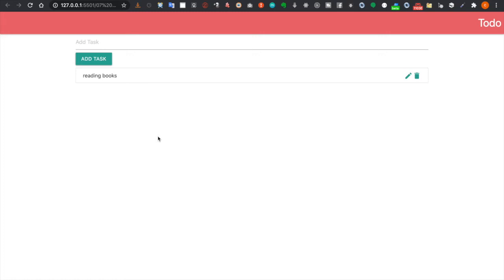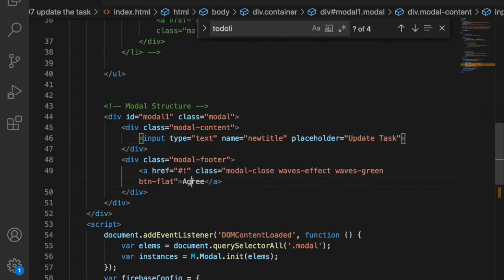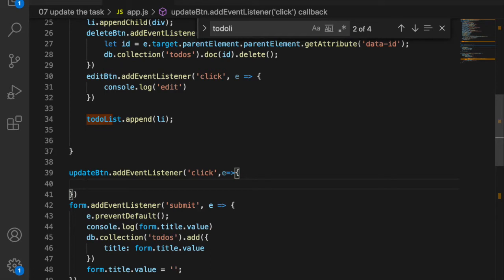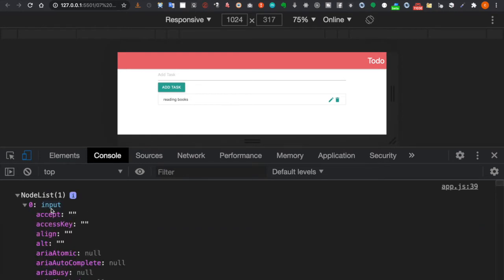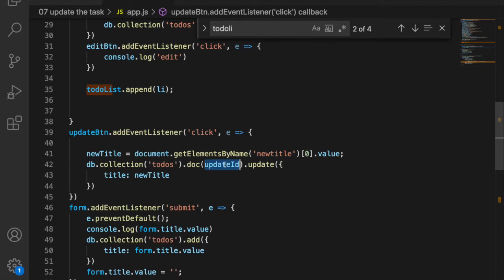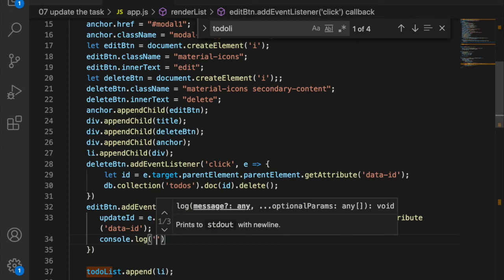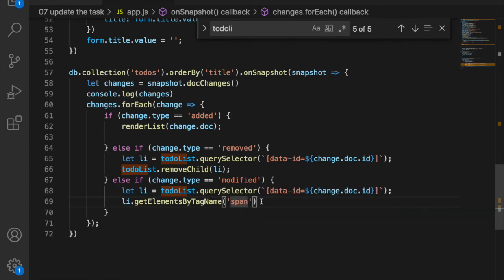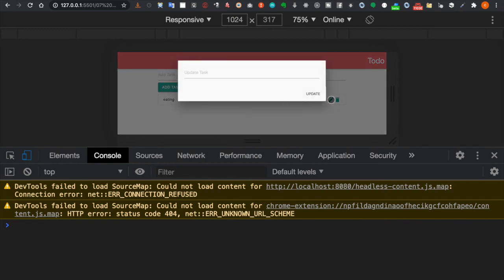Firestore JavaScript Todo App #7 - updating the data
In this Firestore JavaScript tutorial, we will learn to create the basic function of CRUD, Create, Read, Update, Delete data. In this part , we focus on the updating the document in firestore
🔥Complete Courses🔥
Complete Modern JavaScript BootCamp from the beginning

Macbook Pro

Camtasia